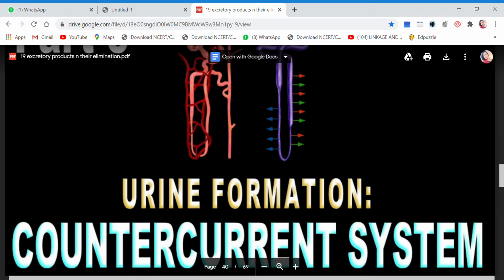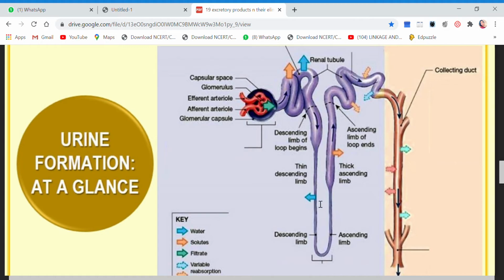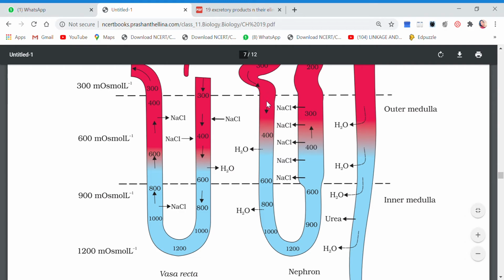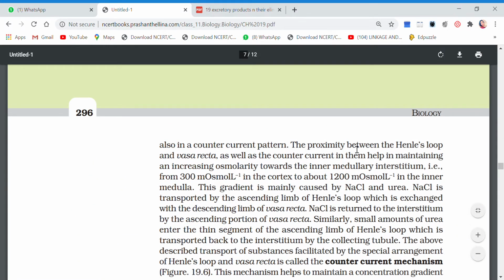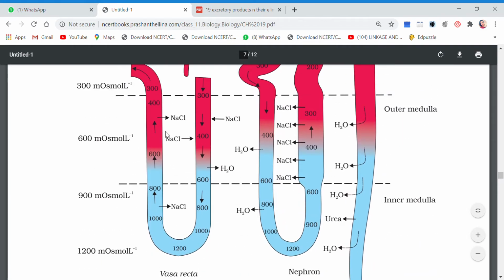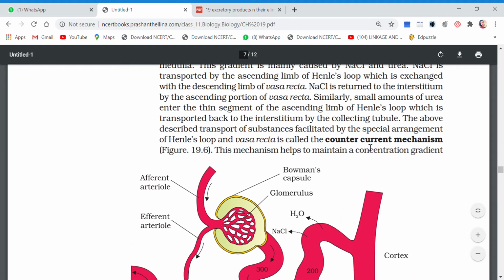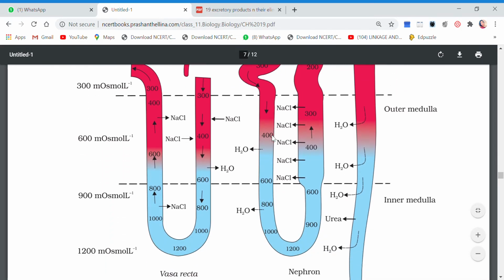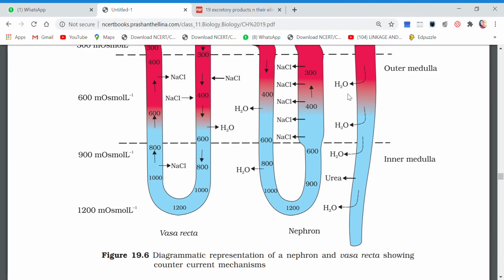COUNTER CURRENT MECHANISM CLASS 11 BIOLOGY